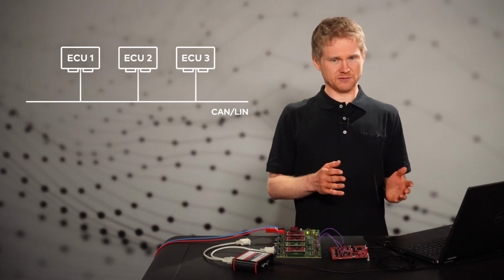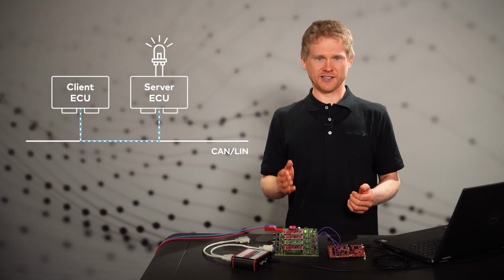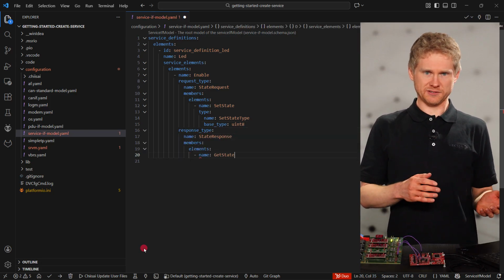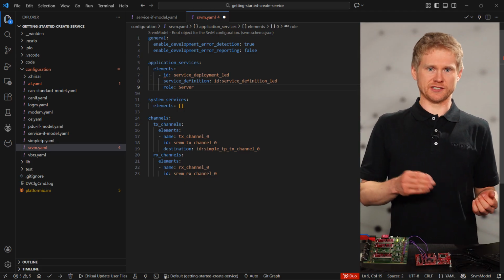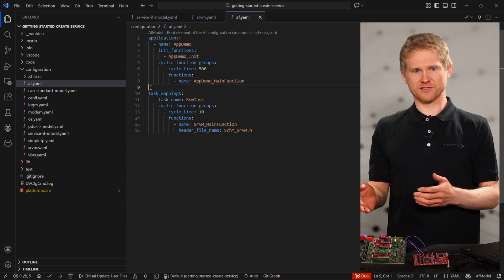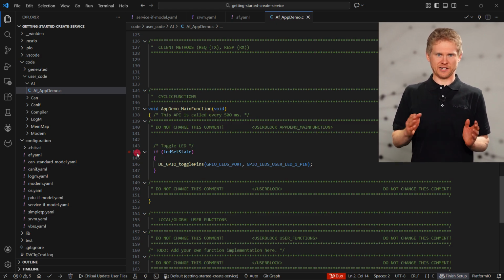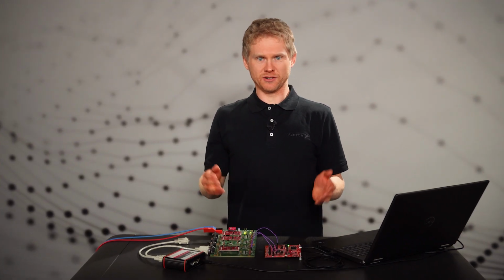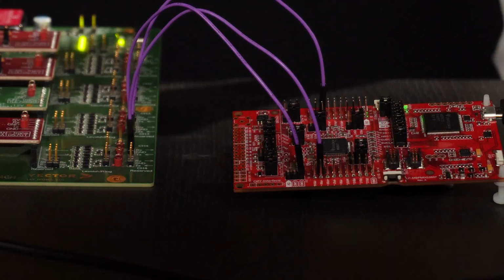MICROSAR IO Setting up the Sevice Communication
Setting up Service Communication with MICROSAR IO is super easy.
In this video, our expert Florian walks you through the key steps to get your services running smoothly across ECUs.